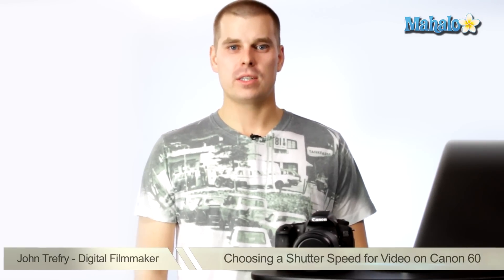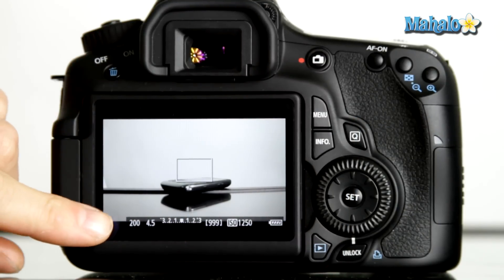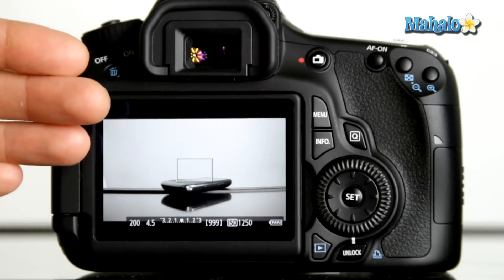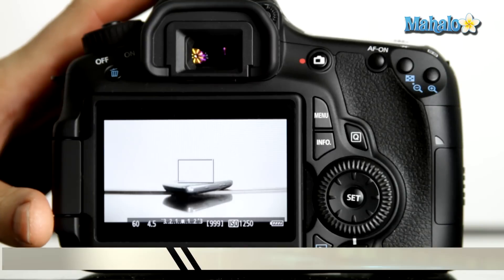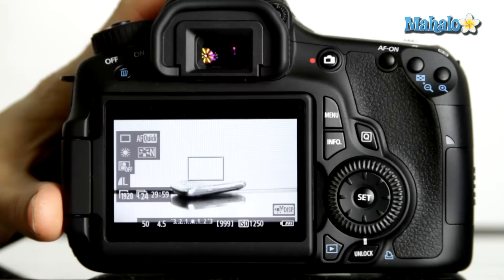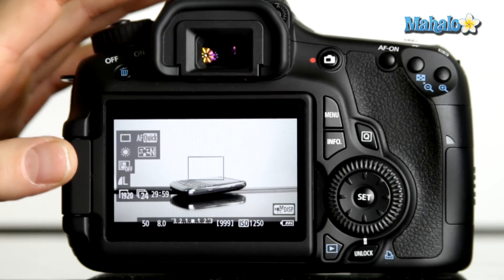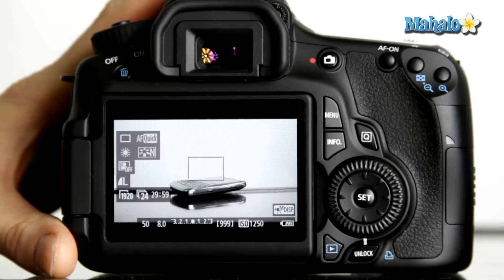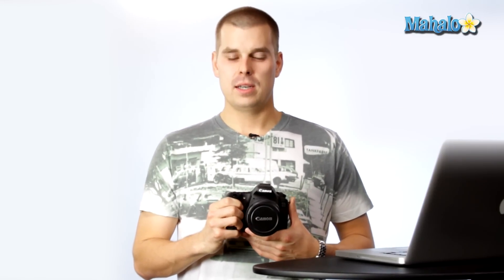How to Adjust the Shutter Speed on a Canon 60D DSLR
This video explains how to adjust the shutter speed on a Canon 60D DSLR